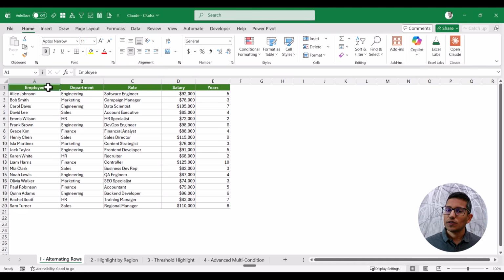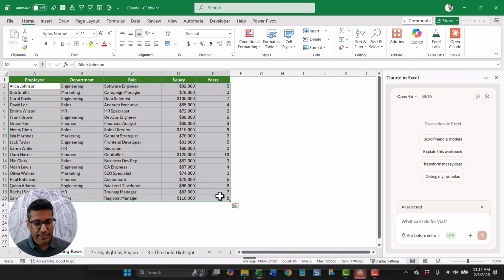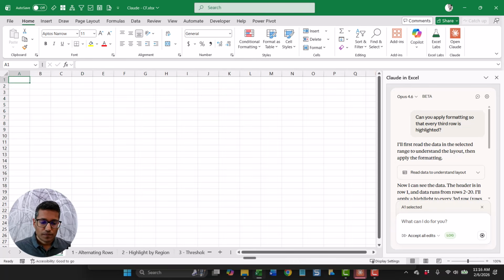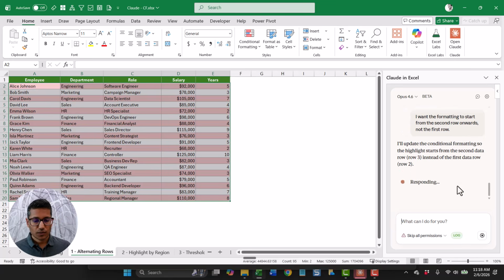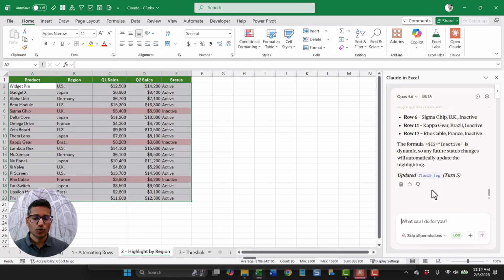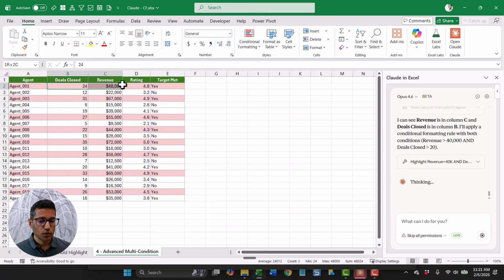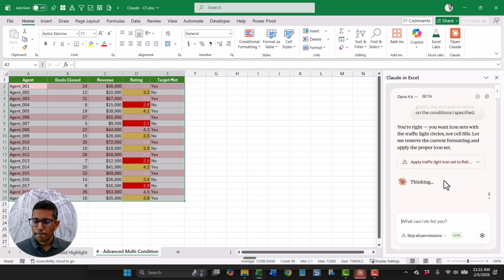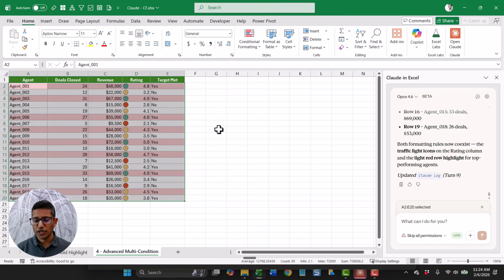🚫 Stop Doing Conditional Formatting Manually (Use CLAUDE in Excel)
Claude in Excel has got new upgrades, and now you can use it to do conditional formatting.

In this video, I'll show you multiple examples to easily do conditional formatting in Excel by simply asking Claude to do it.

Claude has access to conditional formatting using the Office JavaScript API, and it can do everything that you can do manually with conditional formatting.